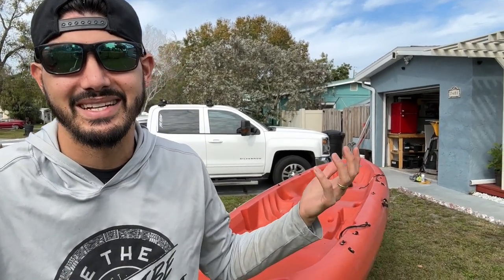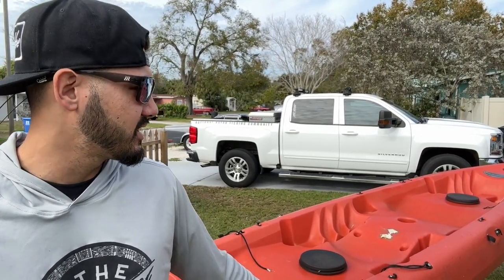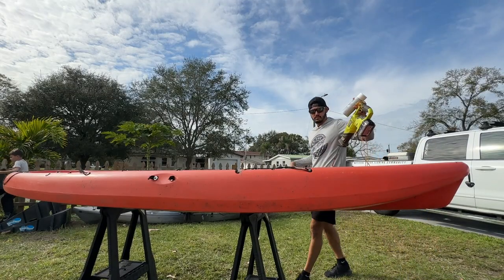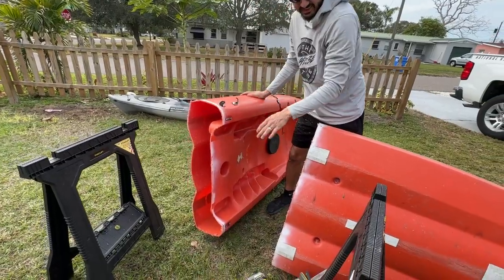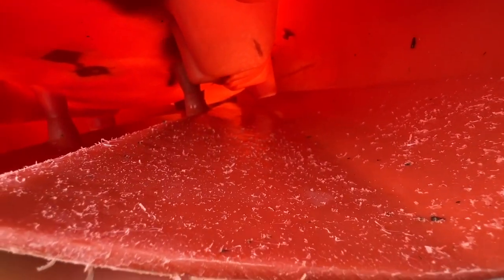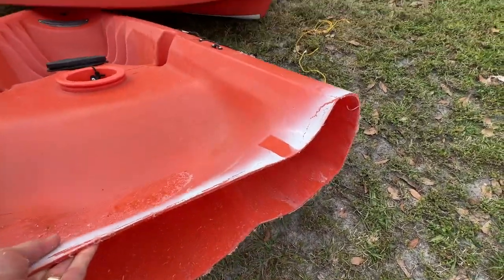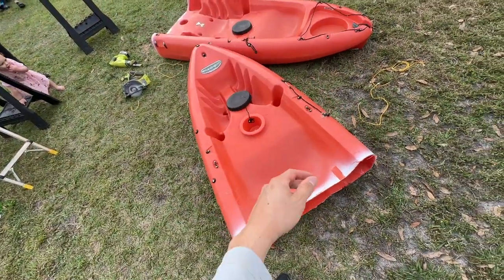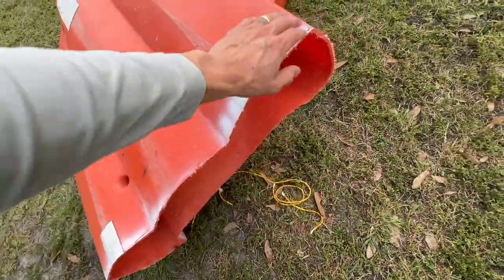What's Inside a Kayak? → Cutting Kayak in Half | Part 1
I've had this leaky kayak sitting around for quite some time. I've always wanted to cut a kayak in half to see what's inside so I finally did it! In the next video we will weld it back together and eventually take it fishing!

85Q0IXGRZUOXL3C4